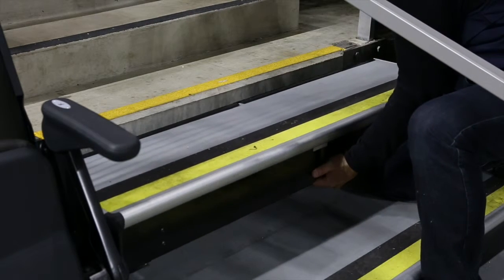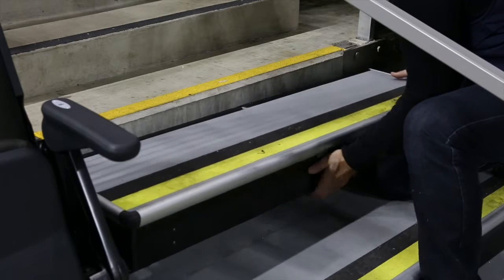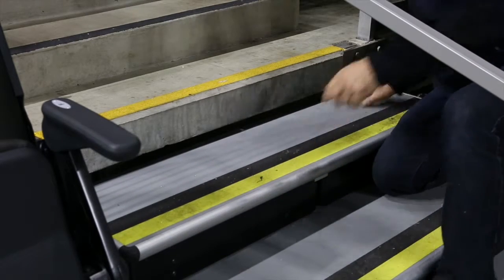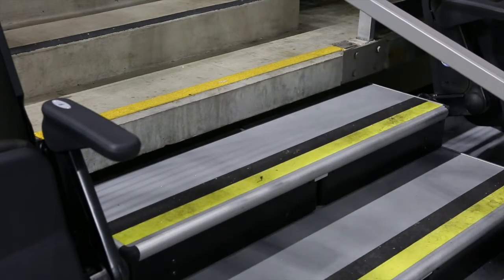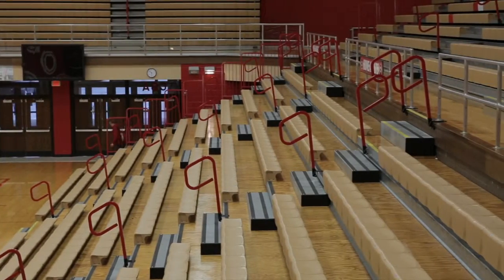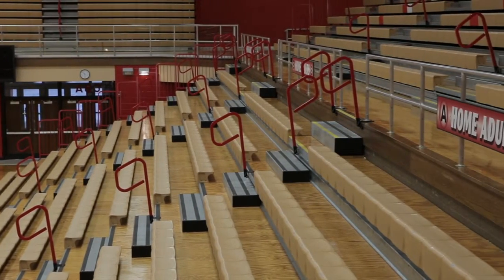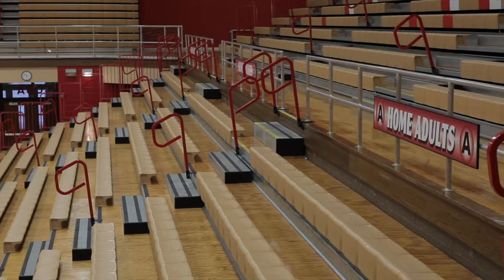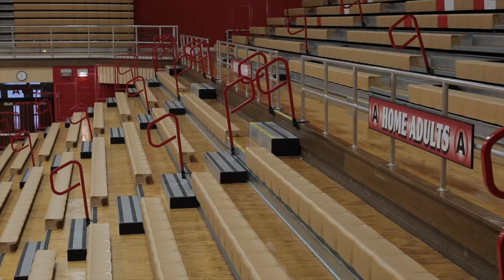Transition Step Set Up